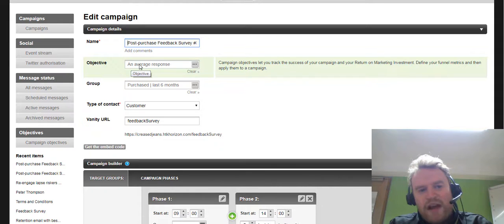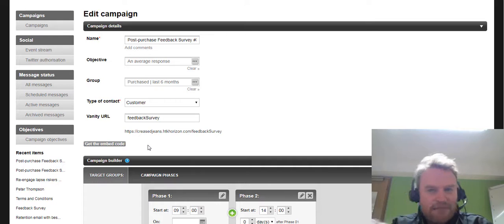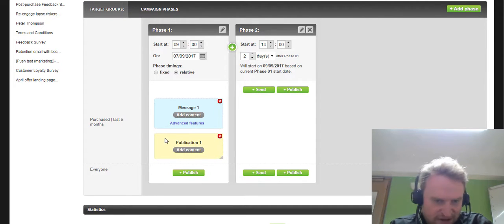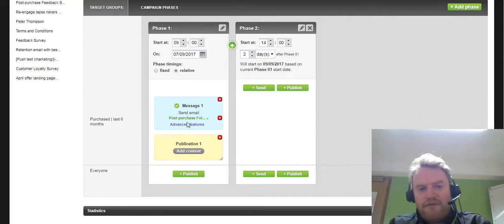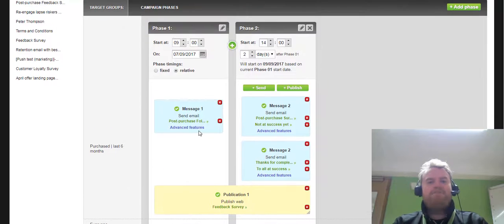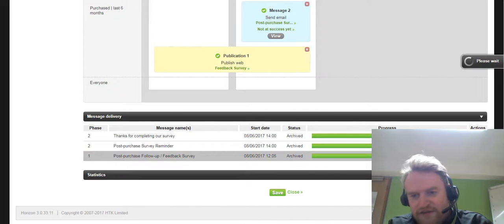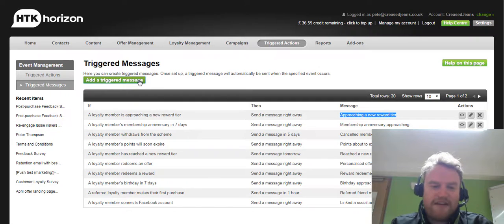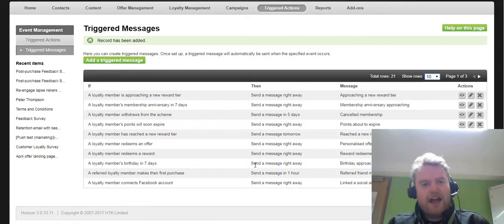Horizon Deep Dive | Video 8: Campaigns & Triggered Messaging